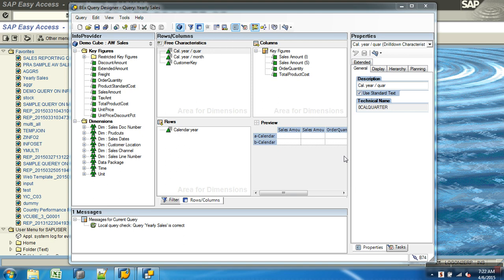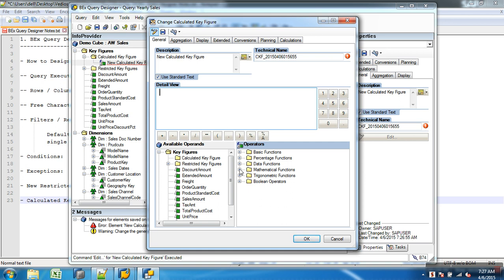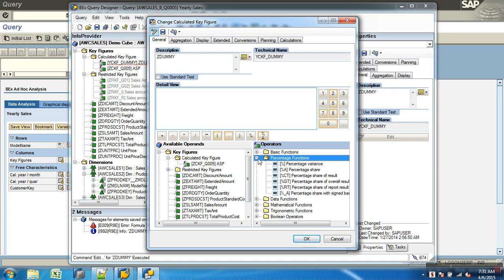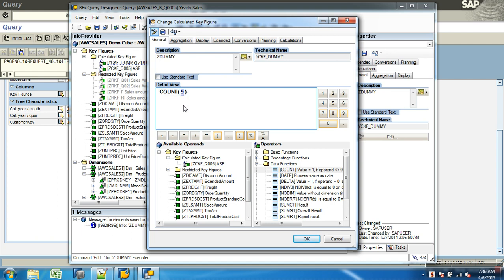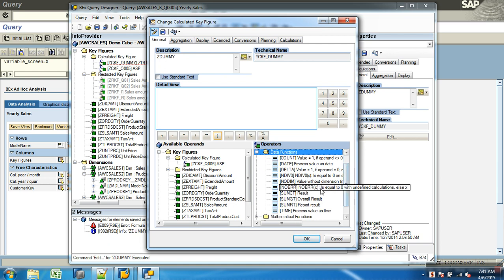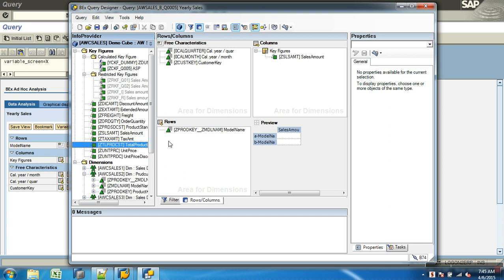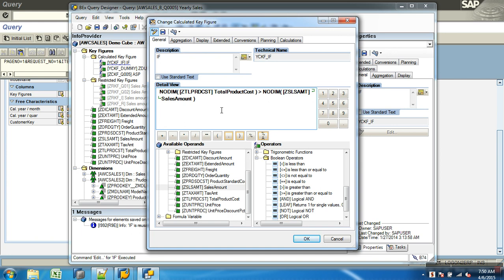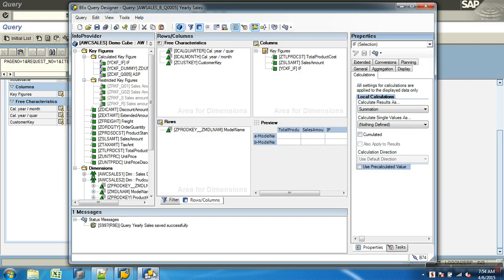BEx Query Designer 6